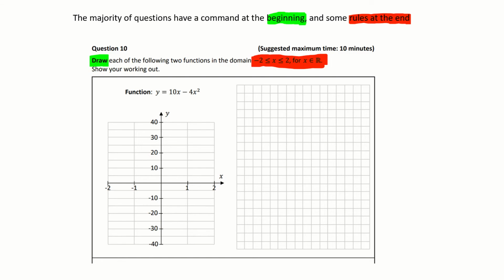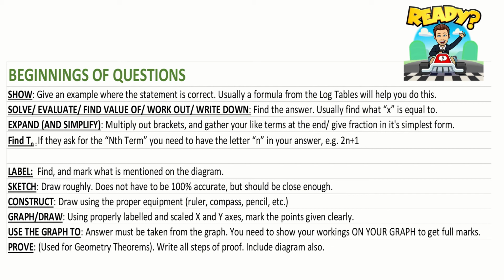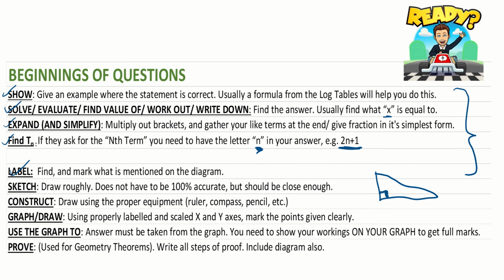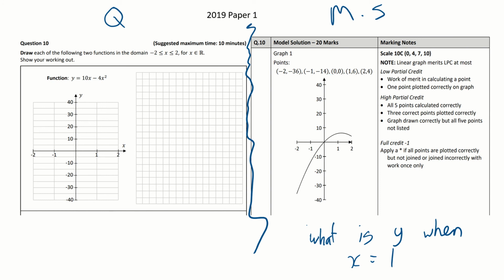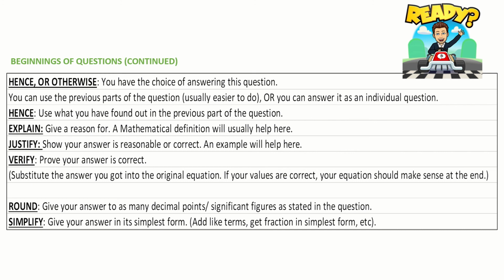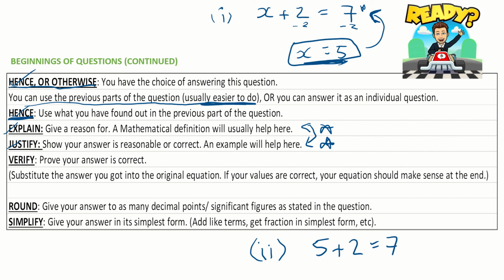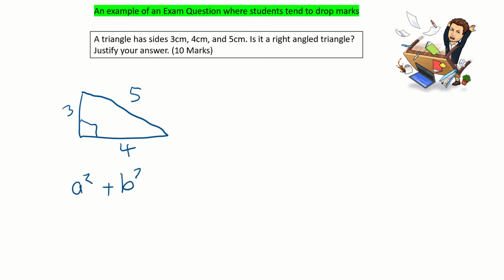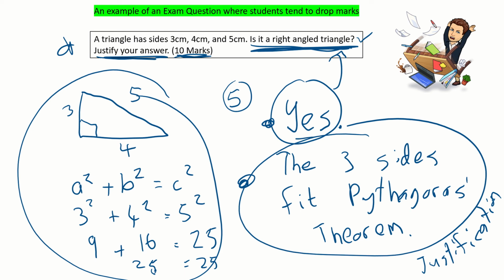Beginning a Maths Exam Question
One of the questions I often get from students is "Sir, what's the question asking me for?"

In this video, I go through some of the most common "question words" used to start a Maths Exam Question and what they actually mean. My definitions to these words are below, as are a few links to the material mentioned in the video.

Please keep an eye out for my follow-on video "Ending a Maths Exam Question" also!

Question Vocabulary (BEGINNINGS OF QUESTIONS)
SHOW: Give an example where the statement is correct. Usually a formula from the Log Tables will help you do this.
SOLVE/ EVALUATE/ FIND VALUE OF/ WORK OUT/ WRITE DOWN: Find the answer. Usually find what “x” is equal to.
EXPAND (AND SIMPLIFY): Multiply out brackets, and gather your like terms at the end/ give fraction in it's simplest form.
Find Tn : If they ask for the “Nth Term” you need to have the letter “n” in your answer, e.g. 2n+1

LABEL:  Find, and mark what is mentioned on the diagram.
SKETCH: Draw roughly. Does not have to be 100% accurate, but should be close enough.
CONSTRUCT: Draw using the proper equipment (ruler, compass, pencil, etc.)
GRAPH/DRAW: Using properly labelled and scaled X and Y axes, mark the points given clearly.
USE THE GRAPH TO: Answer must be taken from the graph. You need to show your workings ON YOUR GRAPH to get full marks.
PROVE: (Used for Geometry Theorems). Write all steps of proof. Include diagram also.

HENCE, OR OTHERWISE: You have the choice of answering this question.
You can use the previous parts of the question (usually easier to do), OR you can answer it as an individual question.
HENCE: Use what you have found out in the previous part of the question.
EXPLAIN: Give a reason for. A Mathematical definition will usually help here.
JUSTIFY: Show your answer is reasonable or correct. An example will help here.
VERIFY: Prove your answer is correct.
(Substitute the answer you got into the original equation. If your values are correct, your equation should make sense at the end.)

ROUND: Give your answer to as many decimal points/ significant figures as stated in the question.
SIMPLIFY: Give your answer in its simplest form. (Add like terms, get fraction in simplest form, etc).